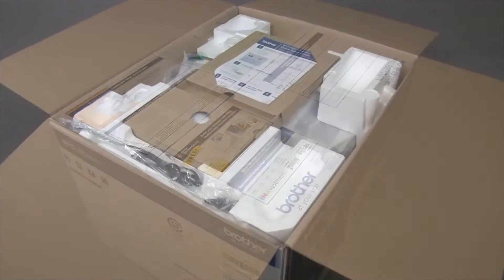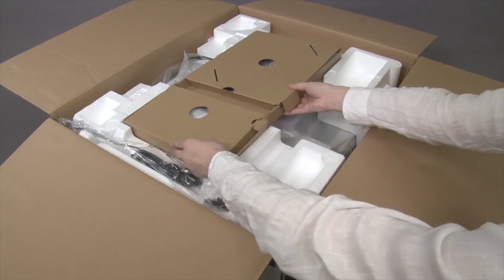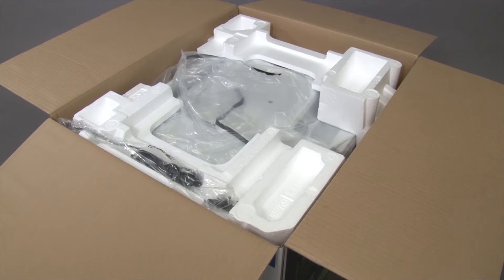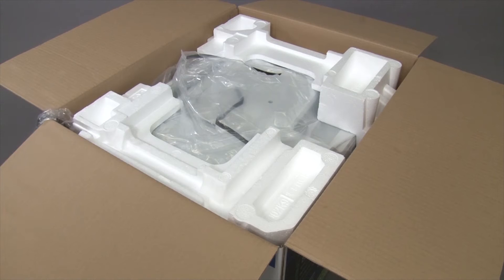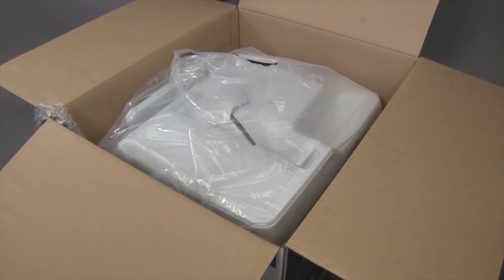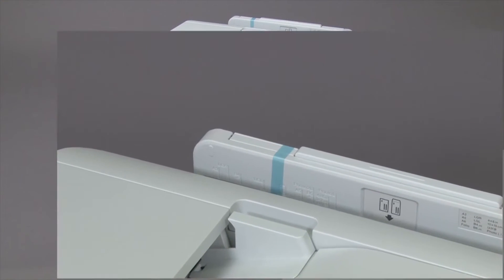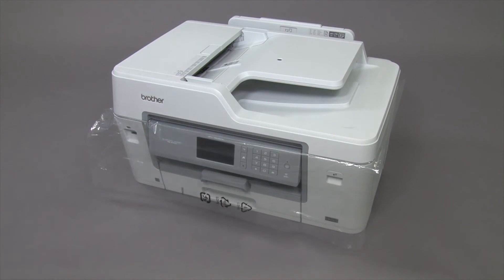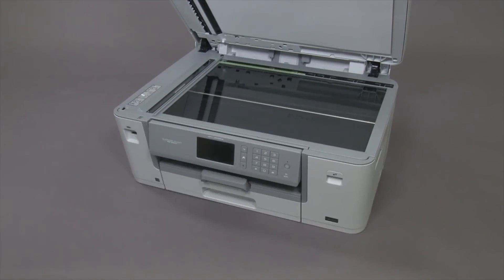Unboxing the Brother MFC-J6535DW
Learn how to unbox your Brother MFC-J6530DW, MFC-J6535DW, MFC-J6535DWXL, MFC-J6930DW, or MFC-J6935DW inkjet all-in-one printer.